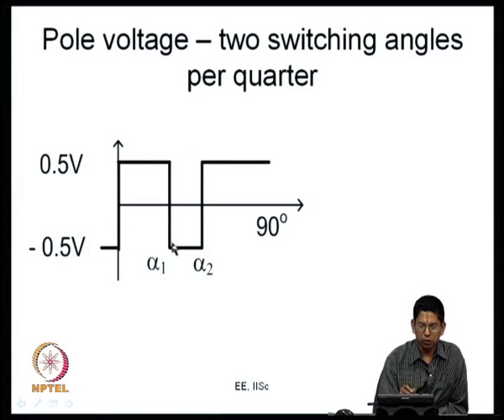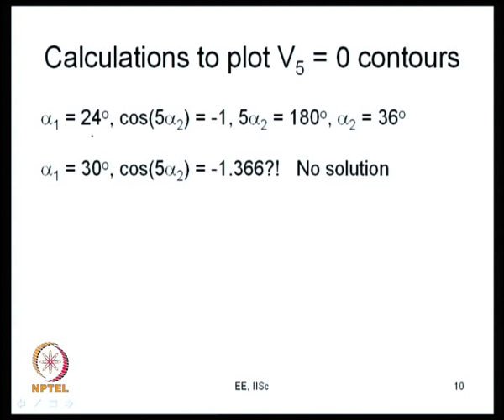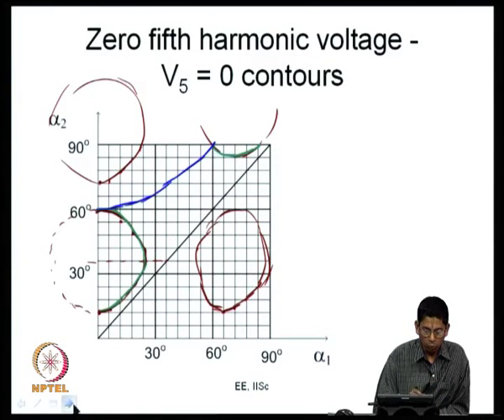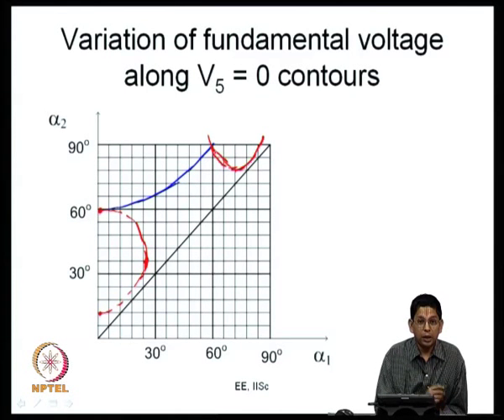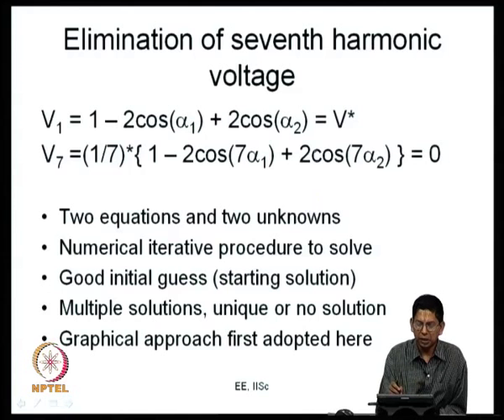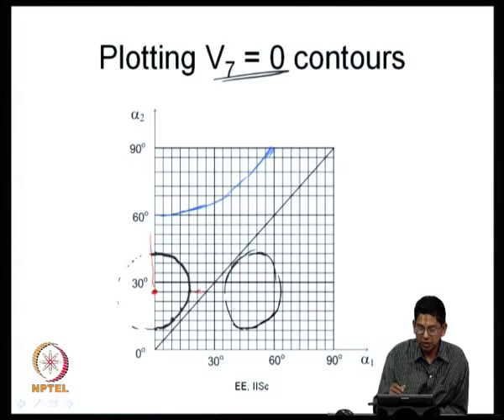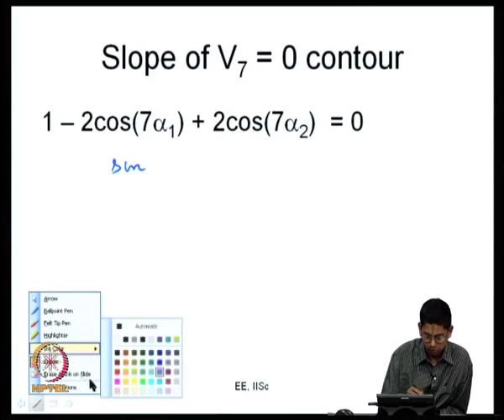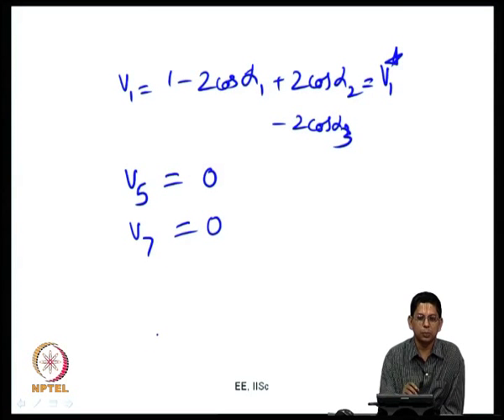Mod-04 Lec-13 Selective harmonic elimination